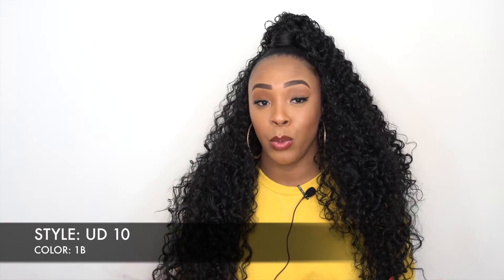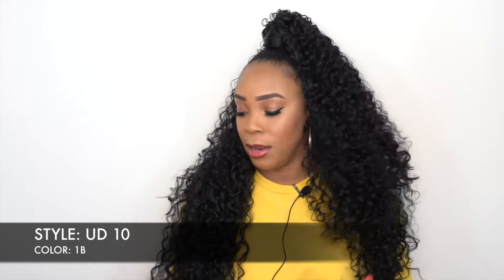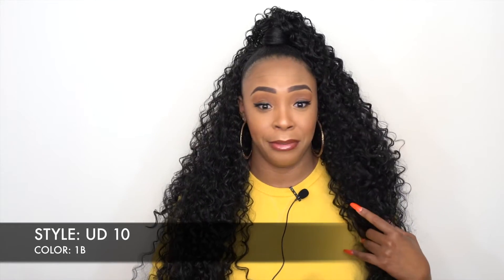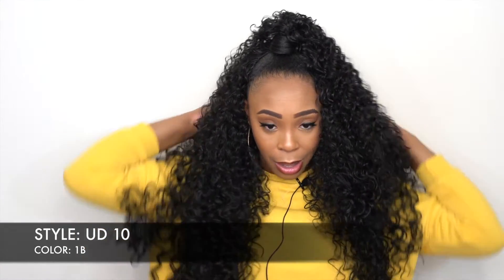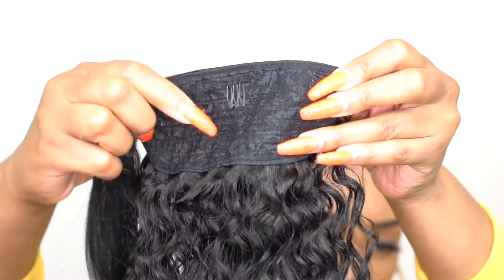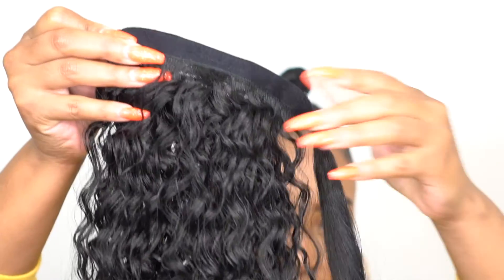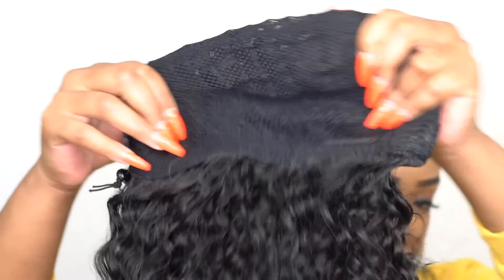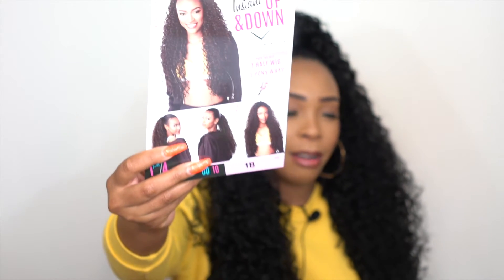Sensationnel Synthetic Half Wig Instant Up & Down - UD 10 --/WIGTYPES.COM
COLOR: 1B

*Half wig/ pony wrap
*Heat safe from 350-400
*1pk 4 styles

AVAILABLE COLORS:
1, 1B, 2, 4, T1B/4, T2/27,
T2/30, T2/613, T2/BG, T2/COPPER